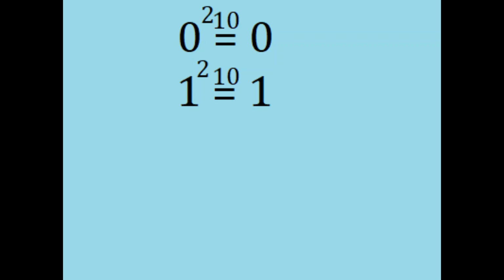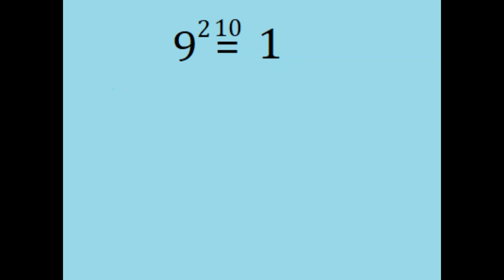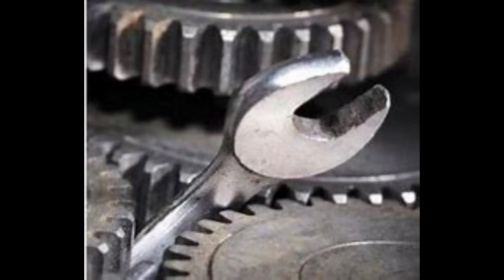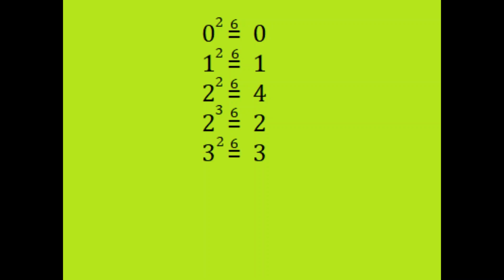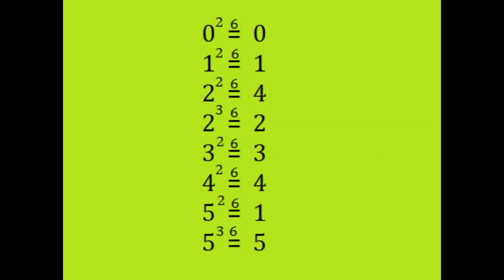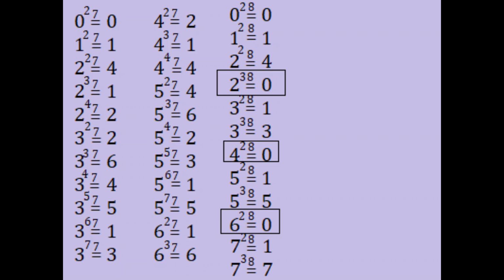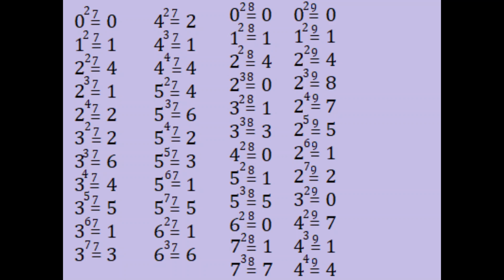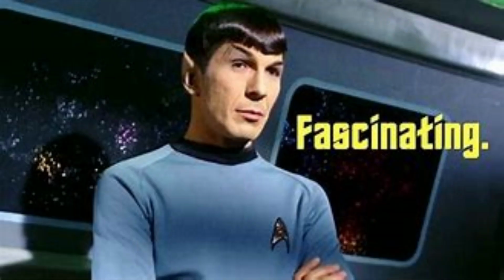Fun with mods and bases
Weird things happen when your raise numbers to powers in mod bases.

(Yes, there is an error in the base 8 list regarding 6 6 squared is 4, 6 cubed is zero.)